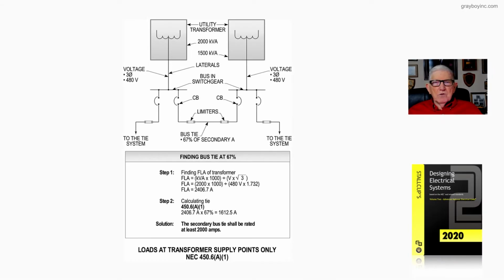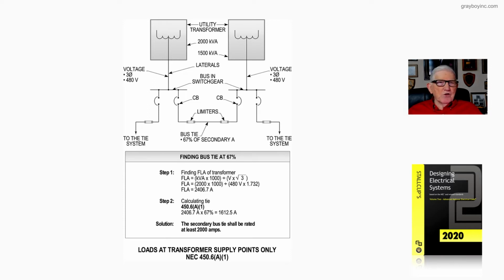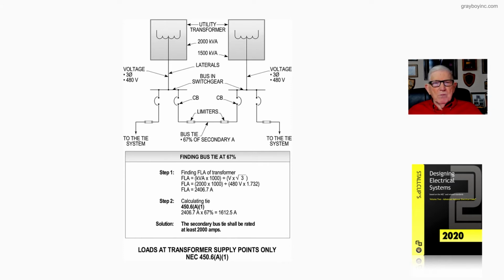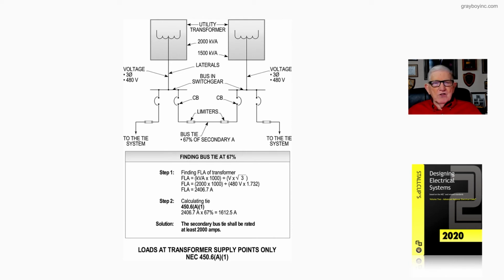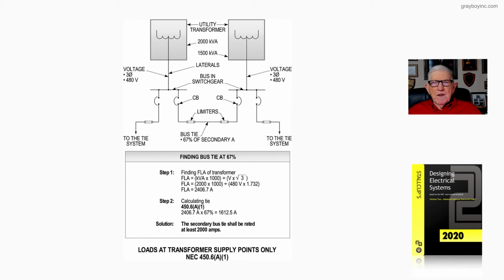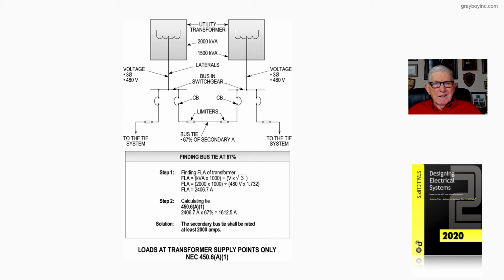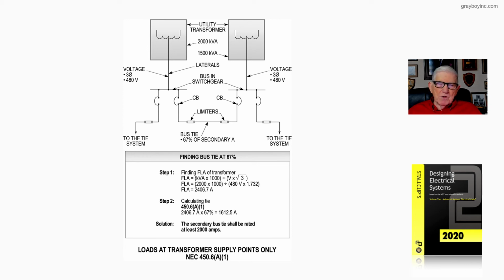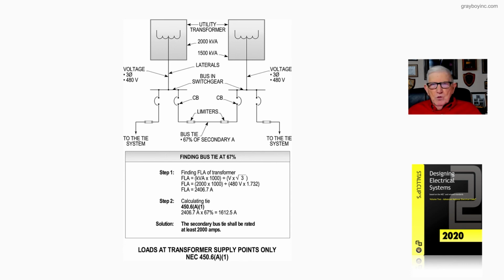20-15 LOADS AT TRANSFORMER SUPPLY POINTS ONY - 450.6(A)(1)